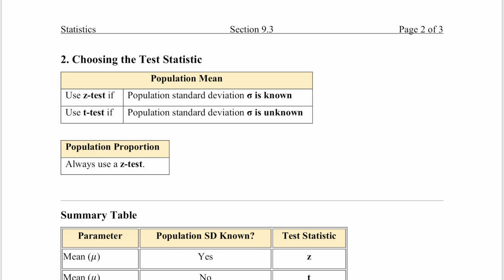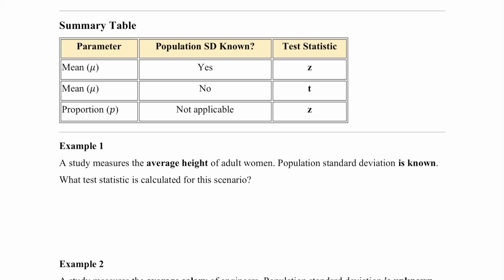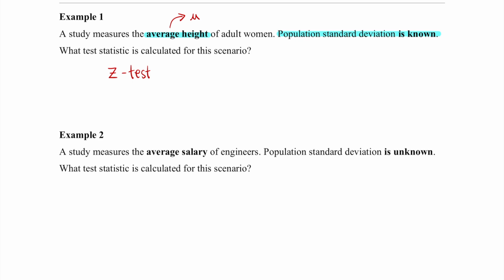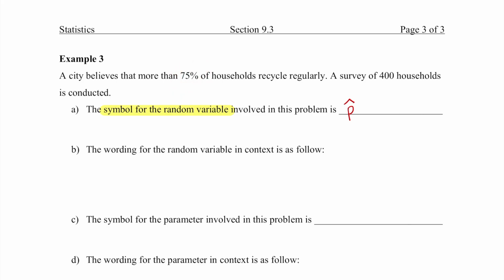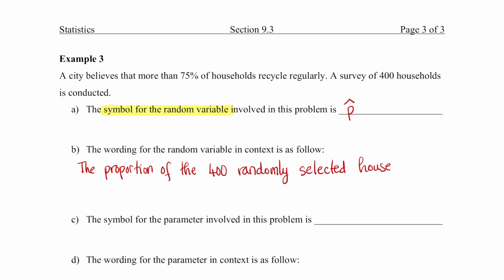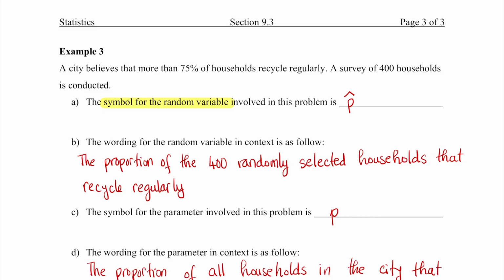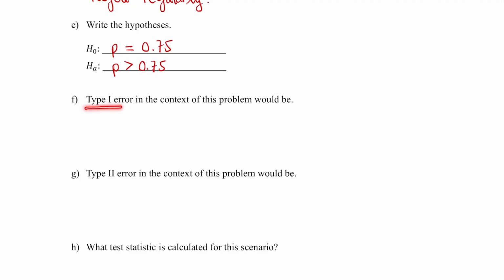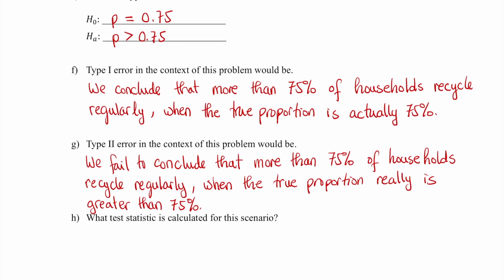Choosing the Correct Test Statistic | Statistics 9.3.2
In this lesson, you'll learn how to choose the correct test statistic for a hypothesis test. You'll determine when to use a z-test or a t-test, identify the random variable and population parameter, write the null and alternative hypotheses, interpret Type I and Type II errors, and apply the complete hypothesis testing setup to a population proportion example.